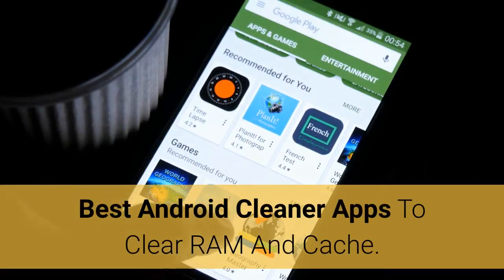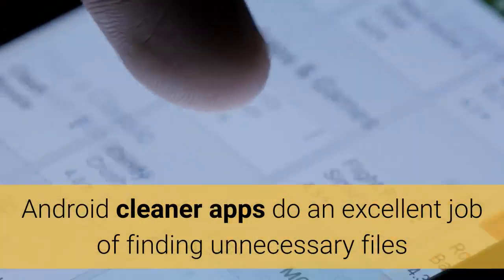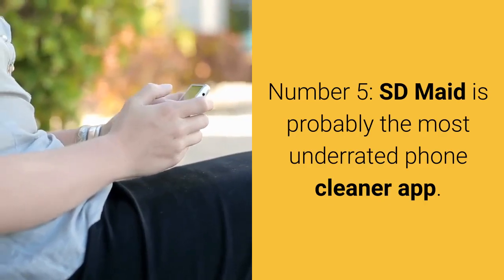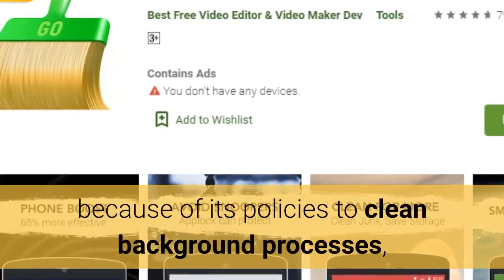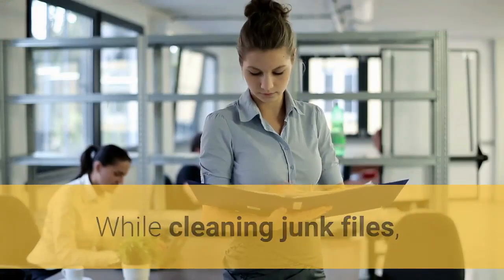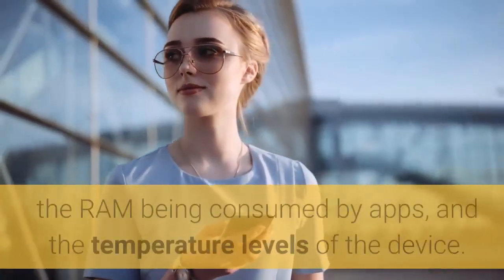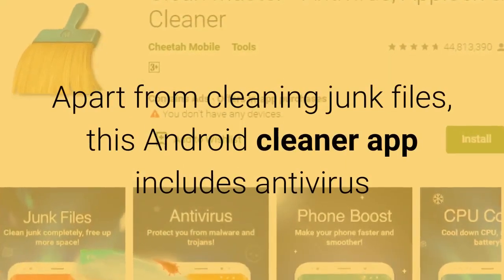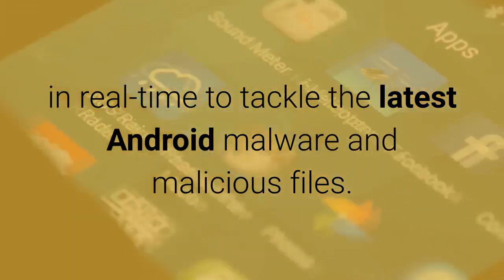Best Android Cleaner Apps 2020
1. Clean Master ►
2. CCleaner ►
3. Files By Google ►
4. Go Speed ►
5. SD Maid ►